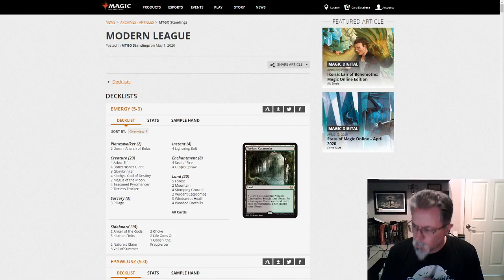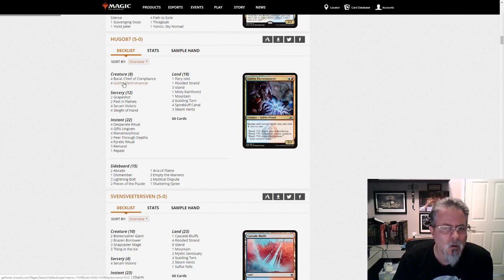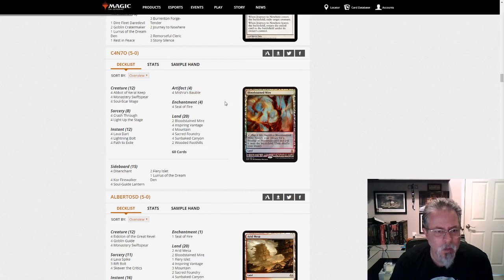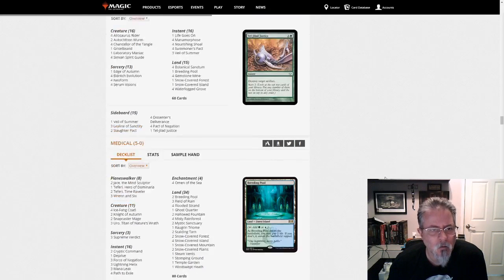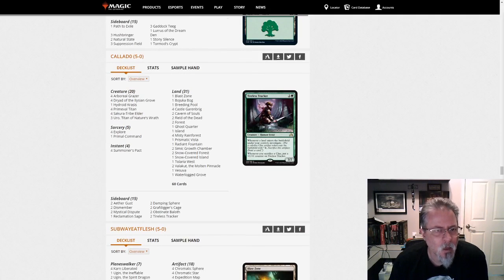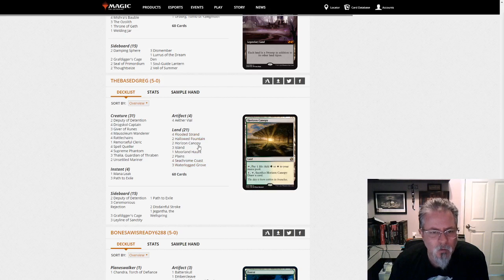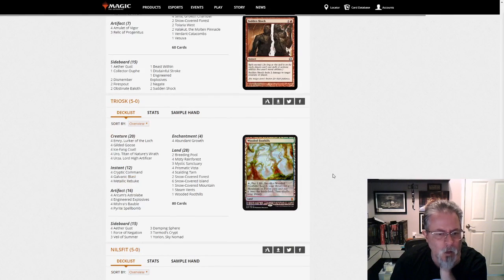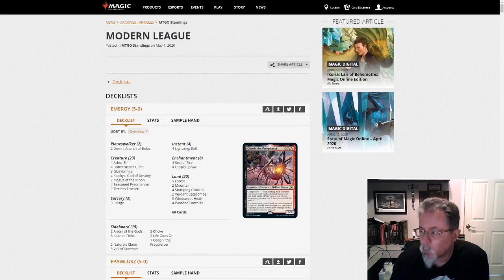Modern League Walkthrough, May 1, 2020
What does the modern league deck dump have for us on the first day of May? Loads of companions I'm sure, but what's the mix, and what decks are using them the best? Let's find out!